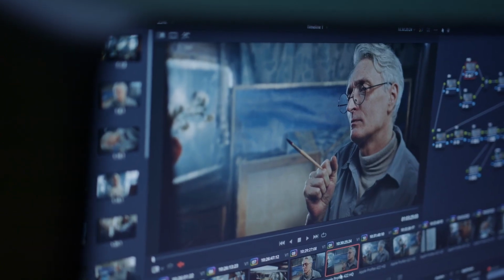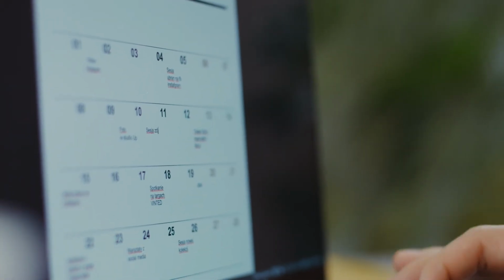Vizard: Turn Long Videos into Viral Clips with AI Editing, Captions & Scheduling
Turn long-form videos into ready-to-post clips fast. In this tutorial, Alex from Vizard shares a start-to-finish workflow: upload a full episode, auto-transcribe, let AI find the best moments, polish captions in a transcript editor, style your clips, and auto-schedule publishing across platforms.

What you'll learn:
- Upload from Drive, local, or link and choose Vertical, Square, or Landscape
- Pick transcription language and edit captions like a doc
- Refine AI-suggested clips for TikTok, Reels, and YouTube Shorts
- Style captions, add intro/outro, watermark, progress bar, and CTA
- Auto-schedule posts and manage everything in a unified Content Calendar

Why this beats juggling tools:
- Headliner: quick captions, but manual clip discovery
- Descript: deep editing, lacks built-in multi-platform scheduling
- Kapwing: handy templates, limited AI clip selection and publishing

Best for: podcasters, interviewers, creators, and teams scaling short-form content without extra tools.